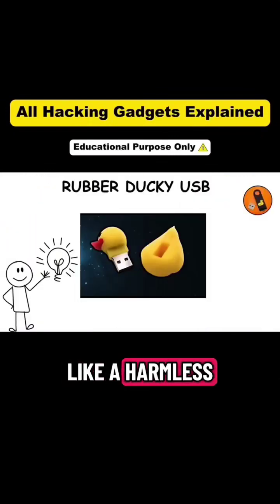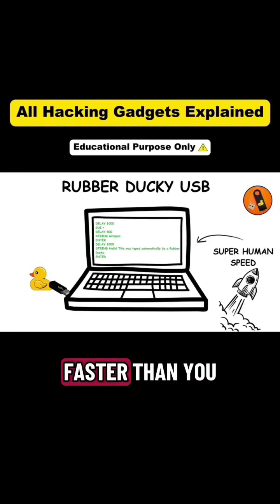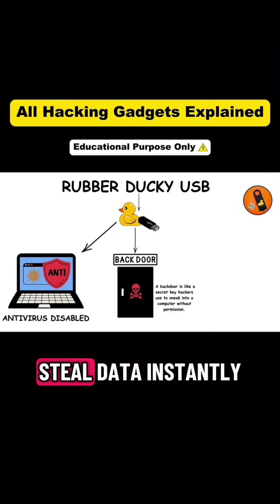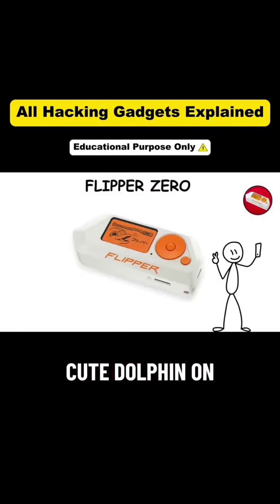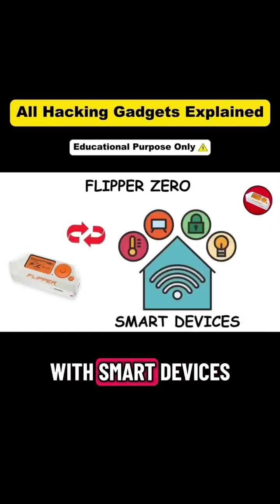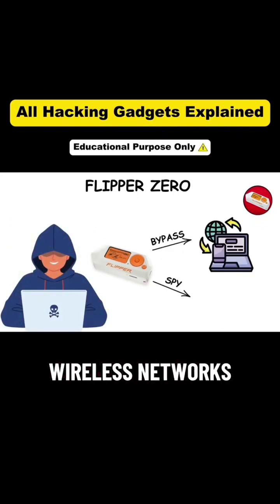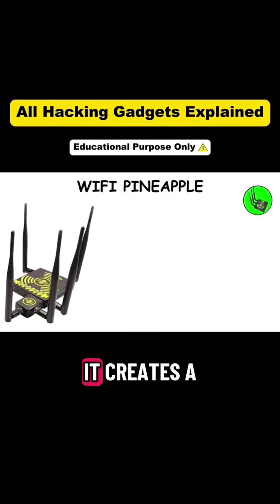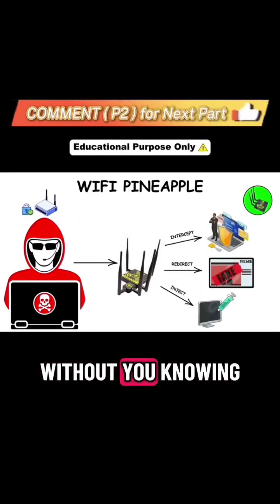cybersecurity infosec ethicalhacking pentesting cybersecurityawareness hacktheplanet